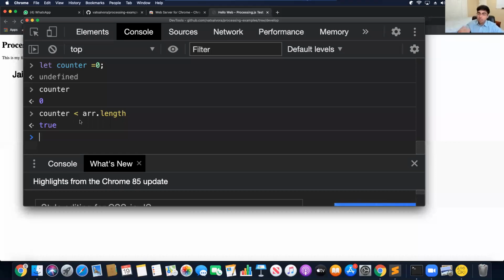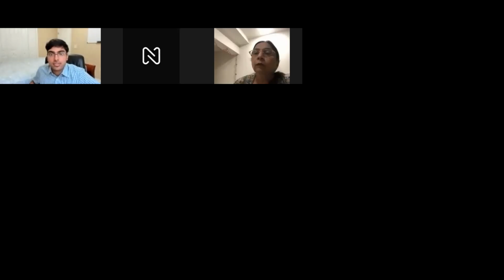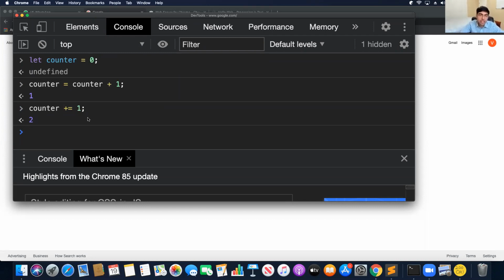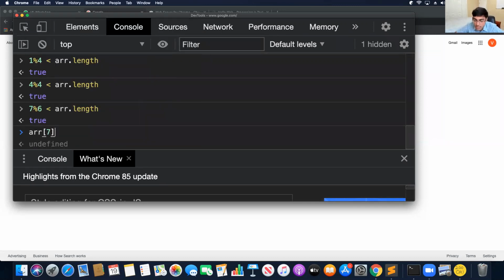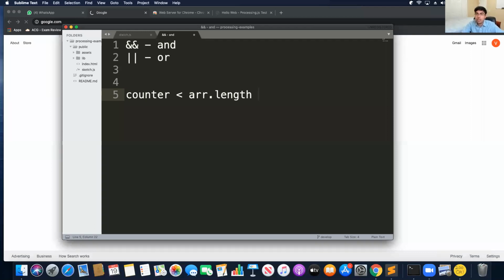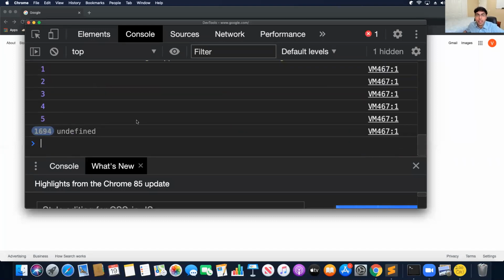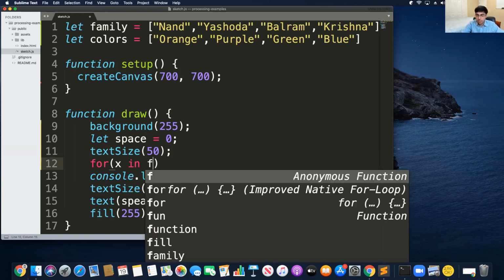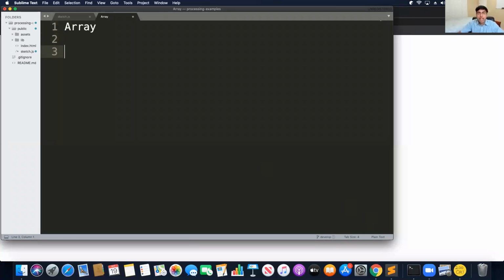Javascript Zero to Hero: Session # 2